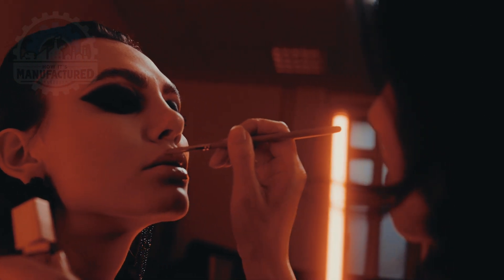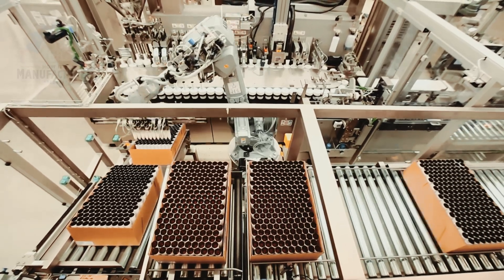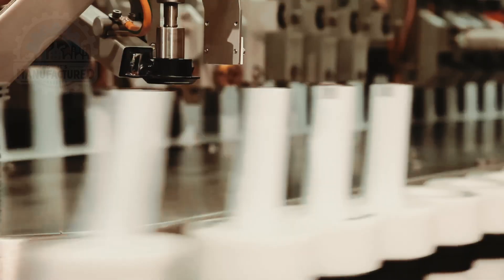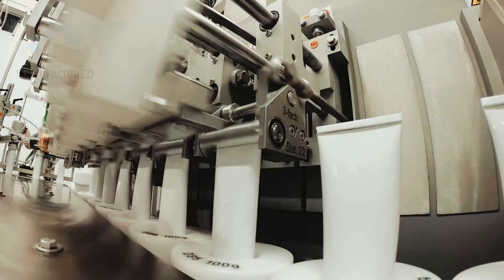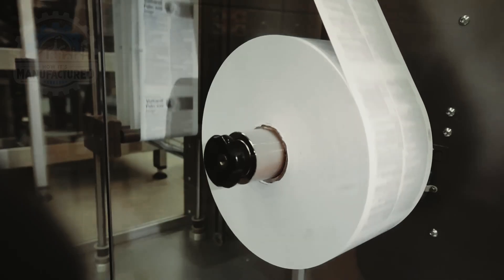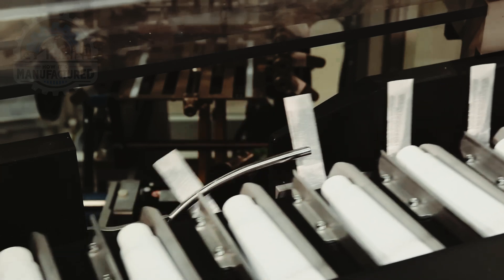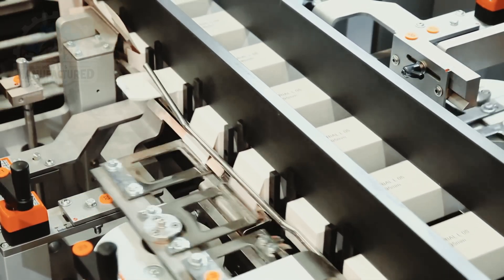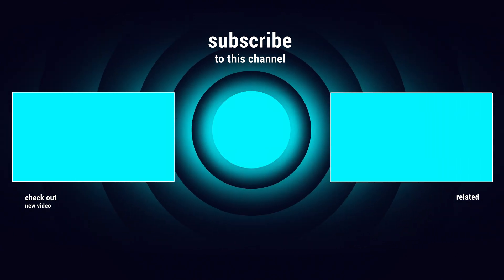How Cosmetic Makeup Tubes Are Made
How Cosmetic Tubes Are Made

Ever wondered how the sleek, elegant tubes that hold your favorite cosmetics come to life? Our latest video, How Cosmetic Tubes Are Made - From Maybelline Moisturizer Skincare to MAC Lip Gloss, takes you on a captivating journey through the cutting-edge technology and meticulous processes that transform simple materials into the cosmetic tubes we use every day.

Cutting-Edge Packaging Technology: Explore the state-of-the-art machinery and innovative techniques that make up the world's most advanced tube packaging line.

Behind-the-Scenes Access: From precise manual loading to sophisticated filling and sealing operations, witness the incredible journey of cosmetic tube manufacturing.

Quality Meets Design: Delve into the rigorous quality control measures and design principles that ensure each tube's integrity and appeal.

Eco-Friendly Solutions: Discover how modern packaging lines embrace sustainability, utilizing materials and processes that minimize environmental impact.

🔍 A Closer Look at Cosmetic Tube Production:
"How Cosmetic Tubes Are Made - From Maybelline Moisturizer Skincare to MAC Lip Gloss offers a detailed view into the manufacturing process that ensures the highest quality and efficiency. Join us as we unveil the steps involved in creating cosmetic tubes, from the initial filling to the final seal.